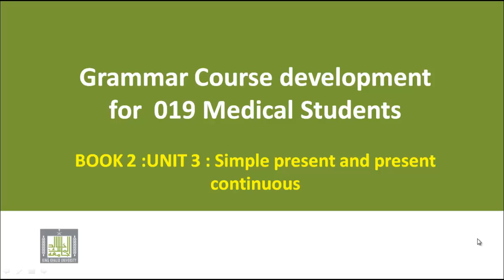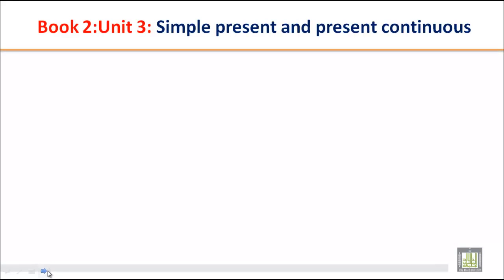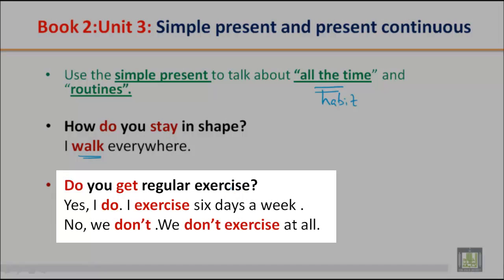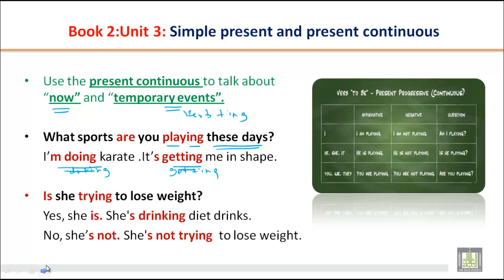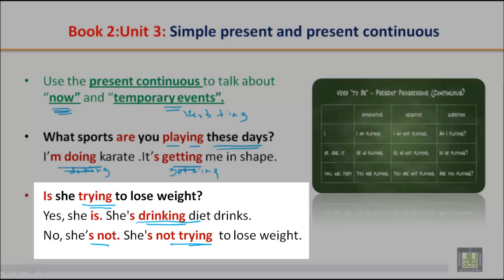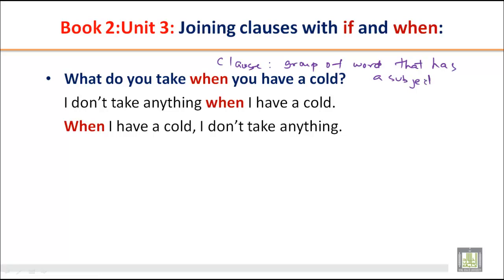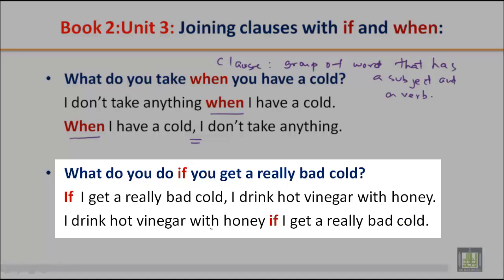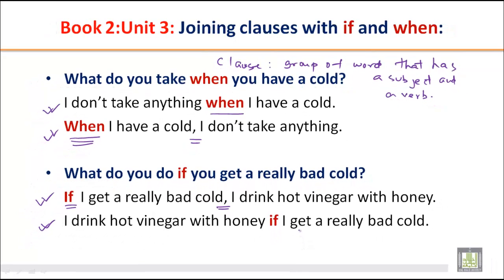GRAMMAR B2 - U3 - Simple present & present continuous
Simple present & present continuous